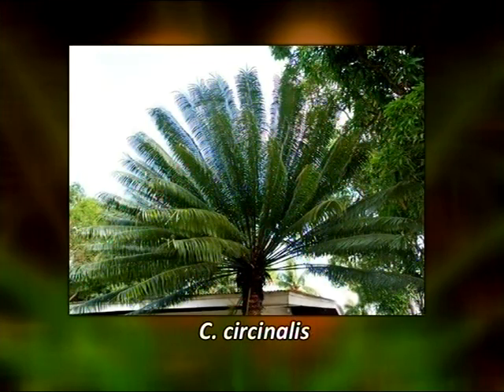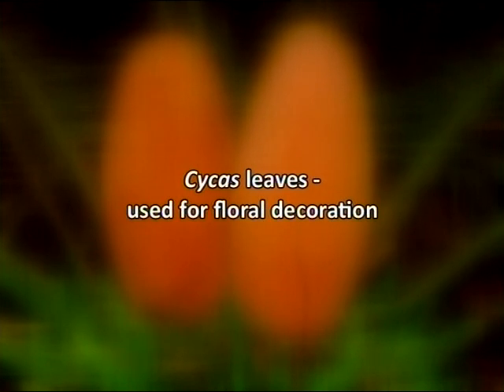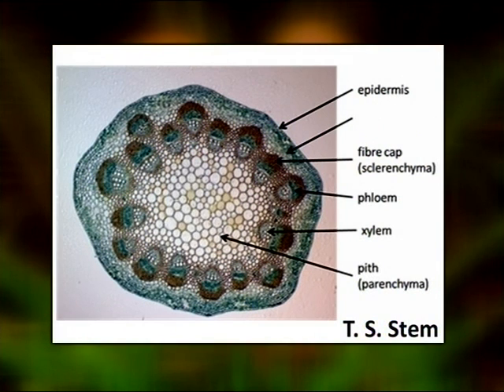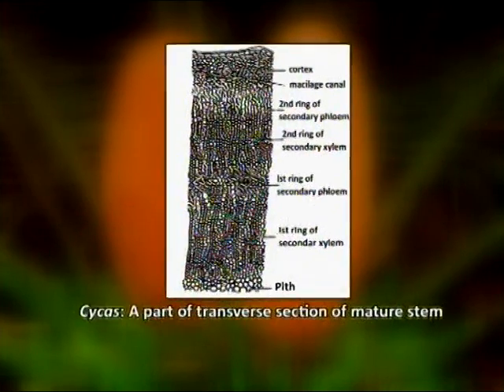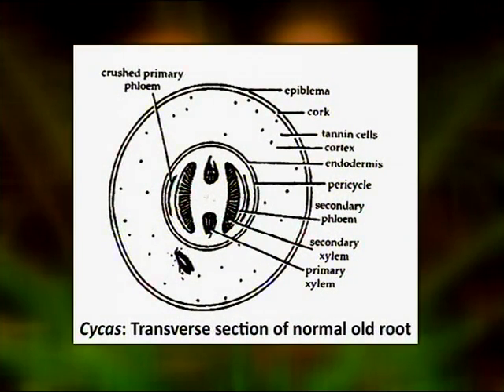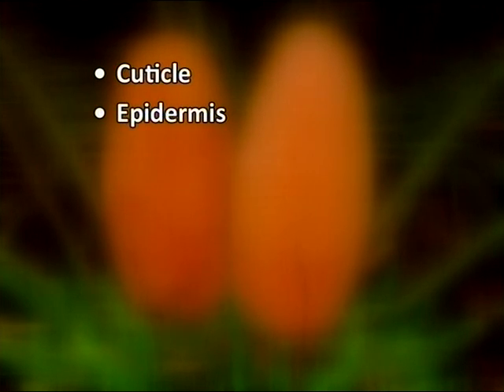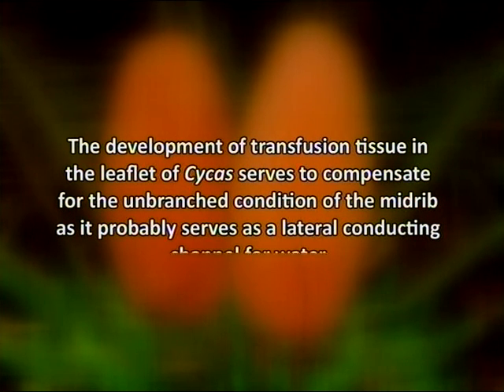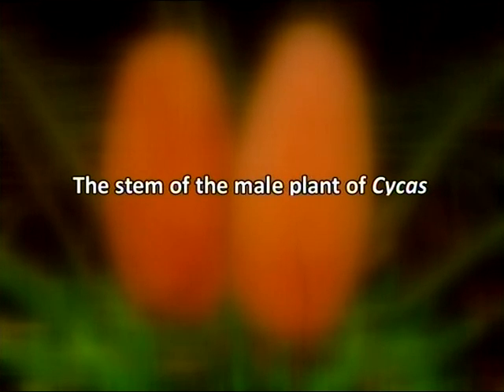Cycas Morphology Anatomy and Reproduction